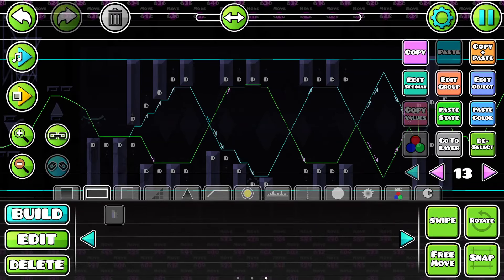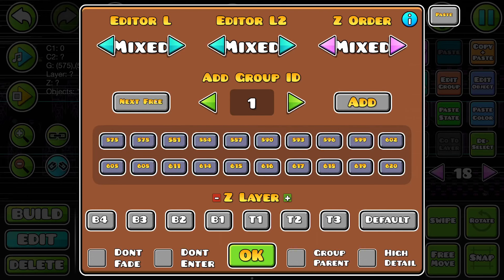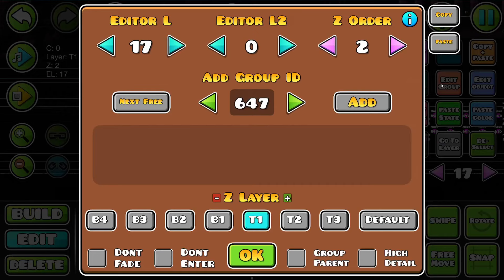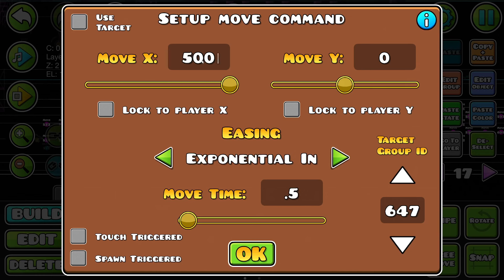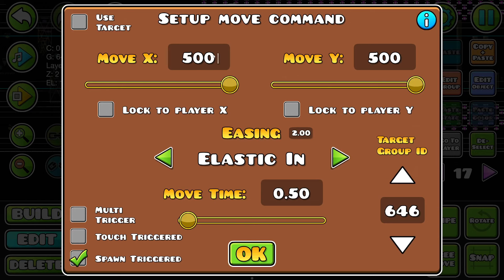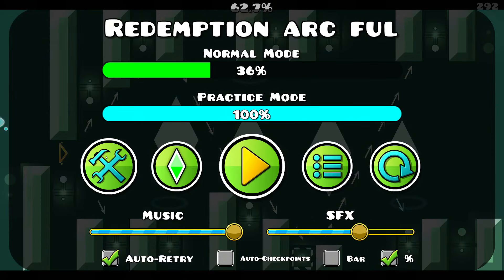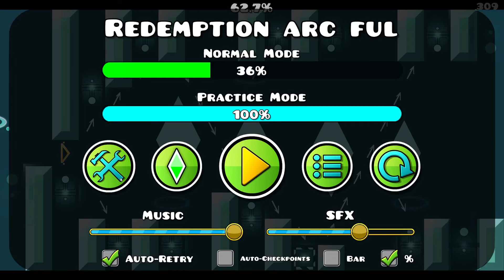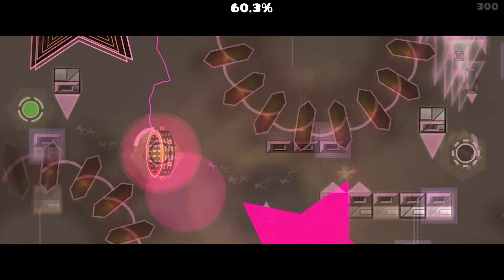My first ever On Death effect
Title: My Extreme Demon is ALMOST FINISHED..